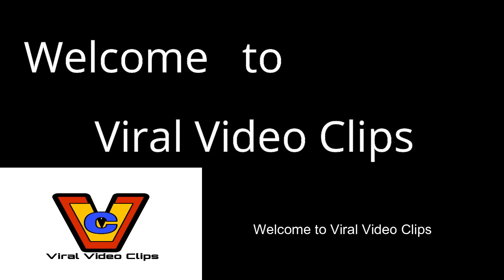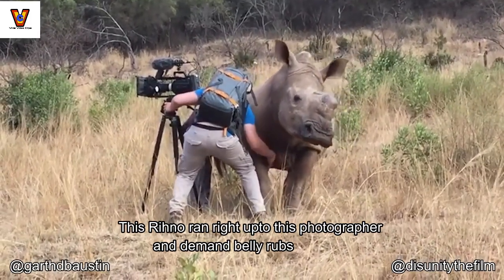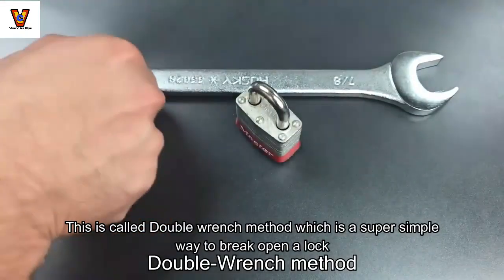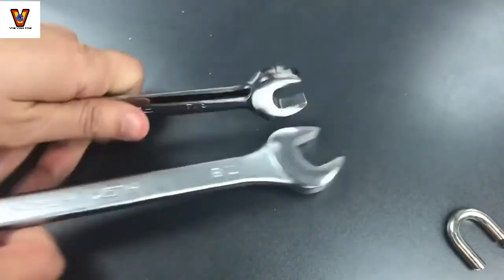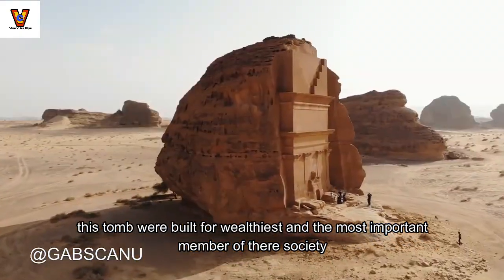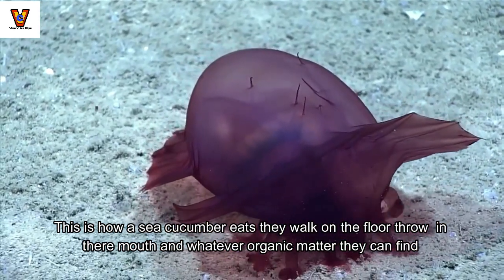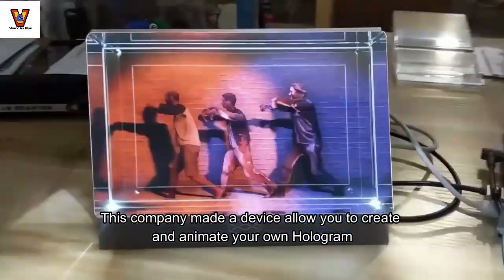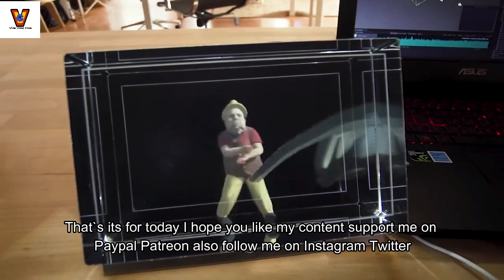This Photographer Belly rubs to Rhino